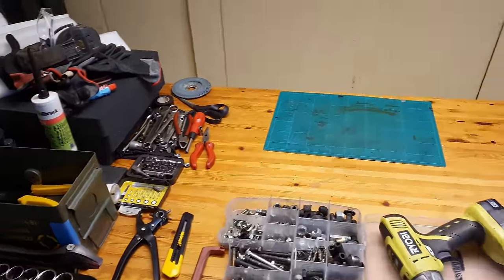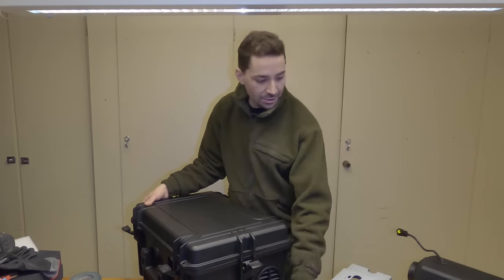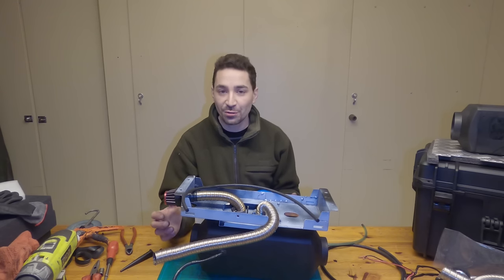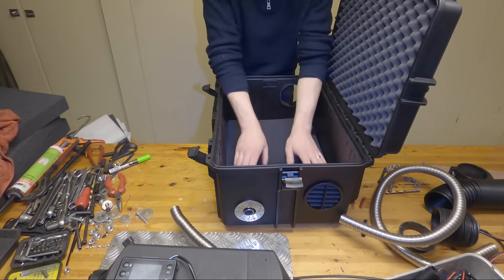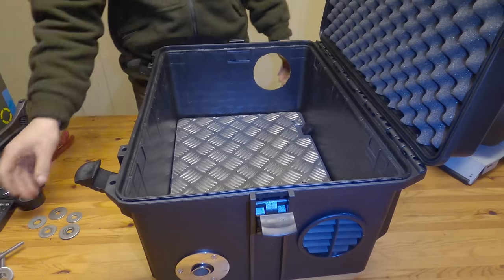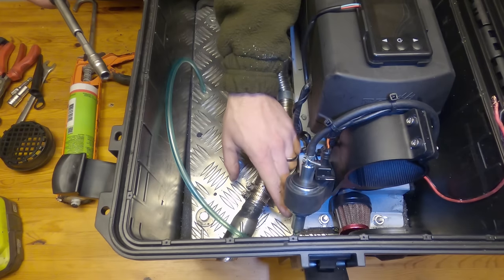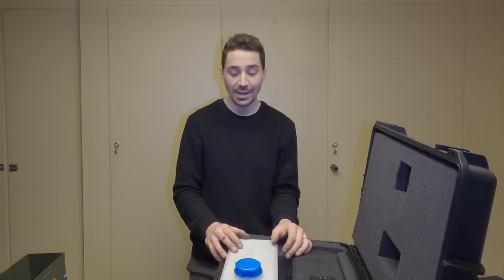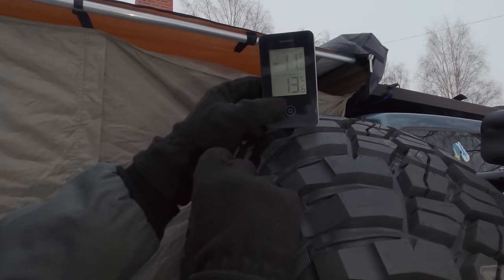Weather Resistant Diesel Heater / Mk1 Portable Build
Winter Camping can be pretty tough here in Sweden. Temperatures can range from -5c to as low as -40c across the winter period. Although camping in extreme low temps is not something I seek, I do like to camp down to about -15c over winter. Having a Diesel heater system onboard the Jeep XJ is a great way to create a warm environment in an Awning Room, Ground Tent or Roof Top Tent so that you can escape the bite of winter and warm up yourself and your gear. Diesel heaters also consume little fuel and run on 12v so you can run them through the night provided you have a stout leisure battery and don't run the heater on full power for many many hours.

In this video I take the all in one Chinese Diesel Heater I bought, strip it down and repackage it into a weather proof, self contained unit that can be mounted to my tire carrier or roof rack. These units can be noisy so this build focuses on eliminating pump noise so that you can sleep just to the drone of the intake and exhaust which is far easier on the ears much like white noise.
My only take away from this would be to advise you to move the air intake to the underside of the case so that you get a much better weather resistant unit than mine. I will build a small cowl to cover my intake to aid with sideways rain.
You will find all the gear I used in the description below.

Build Materials -
Waterproof Deep Briefcase Size Black Protective Hard Camera Case with Cubed Foam -
The eBay Seller of the Case
Heater Unit -
Exhaust Flange
You will also need a small fuel filter and air filter.

Jeep Spec:
1999 Jeep Cherokee XJ 2.5TD RHD.
35x12.50r15 BFG KM3's with 15x8 3.75" backspacing (-19 offset).
6" Lift Drop Pitman Arm.
6" x 2" Box Rocker replacement with Tube Slider.
Rear Leaf Springs 4.5" Trailmasters with two RC Leaf Springs from a 4.5" kit.
Front Bumper